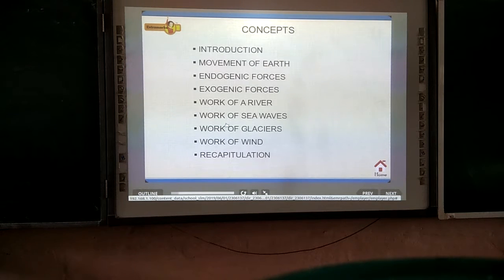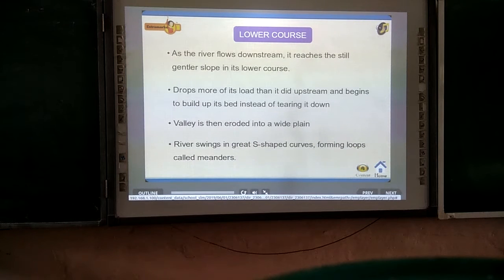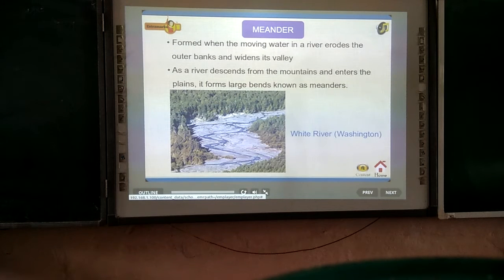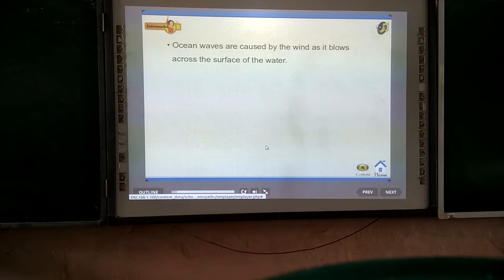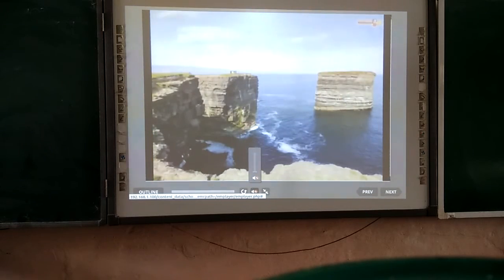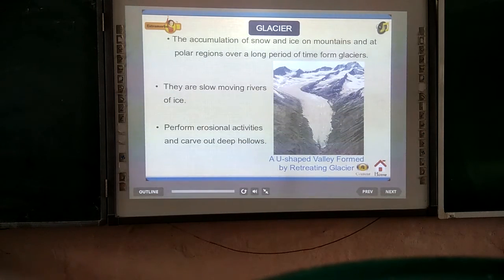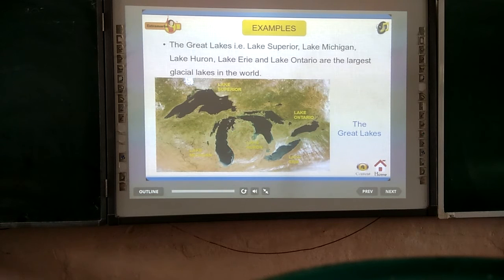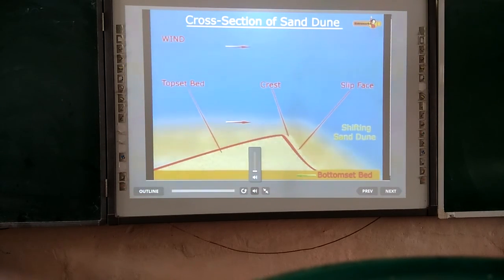8 july 2021 7 class .geo.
changing the earth.